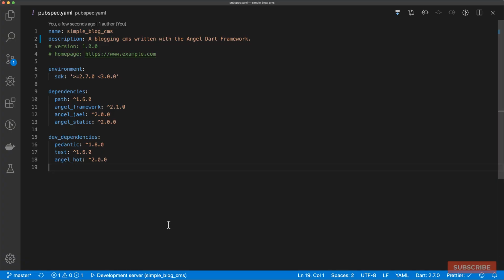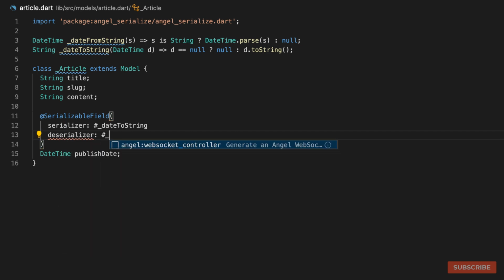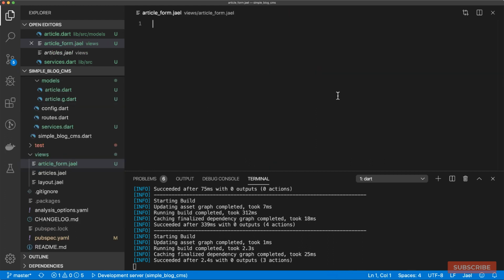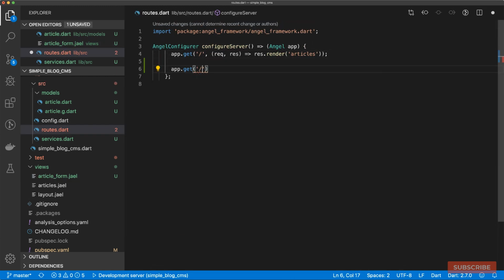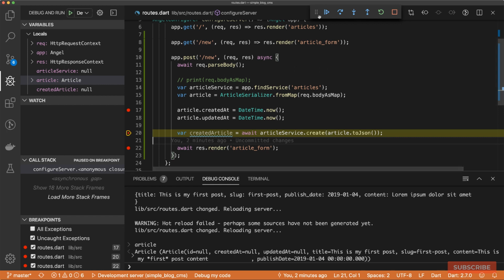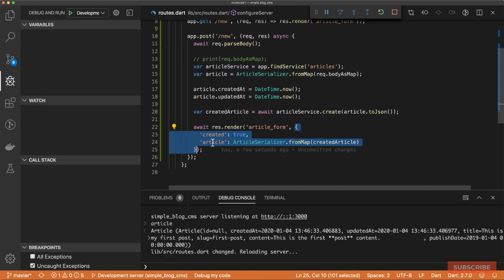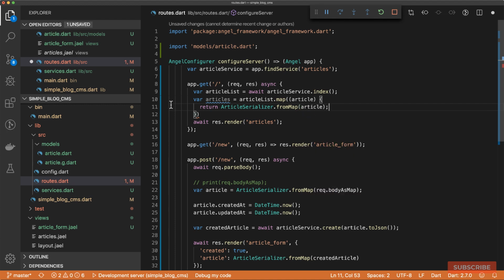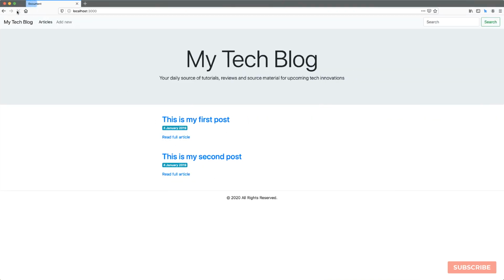Angel Dart Framework Tutorial: Let's Build a Content Management System (Part 2)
In this video series we will look at the Angel Framework for backend Dart development, written by Tobe Osakwe, a CS student. Angel comes batteries-included with dozens of plugins, enabling a "plug-and-play" approach to developing production quality applications. We will build a CMS for managing blog articles with validation and search functionality.

Please leave us your feedback in the comments, and let us know what you would like us to demonstrate next! You can reach out in the comments below or on Twitter using